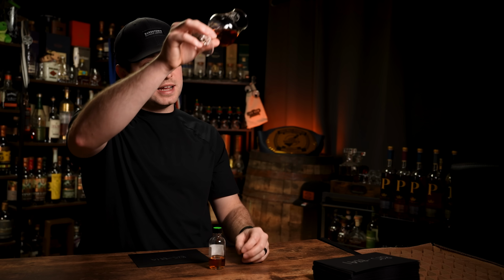Wild Turkey Master's Keep Beacon | BLIND REVIEW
DRUMS & DRAMS RATING SCALE
96-100: some of the best I've ever tasted, a top whiskey
90-95: exceptional, reserved for truly great pours
80-89: above average to very good
70-79: average and straightforward
60-69: below average
0-59: unacceptable, flawed, or with notable deficiencies

GLASSES I USE:
*Stolzle Lausitz 6.5oz Whisky Nosing Glass (primary drinker, short stem)
Bennuaine Whisky & Spirits Glass (fancy & expensive, long stem)
Luigi Bormioli 5.75oz Vinoteque Snifter (cost-effective long stem option)
Aged & Ore Neat Glass (for casual drinking, stemless)

*denotes used in this video